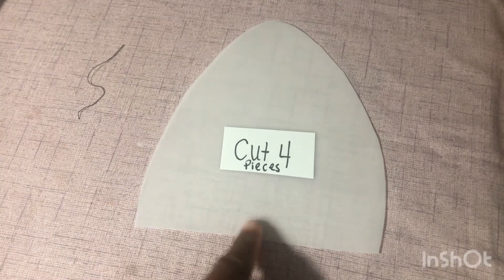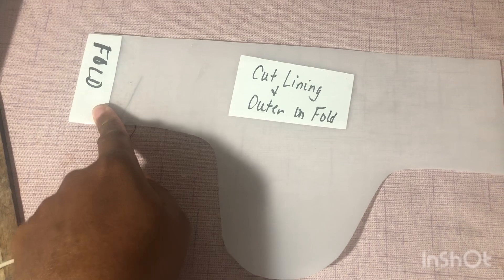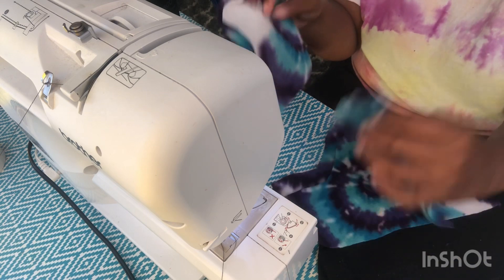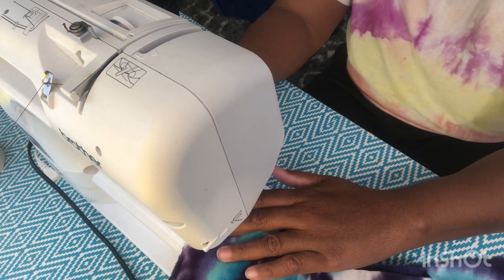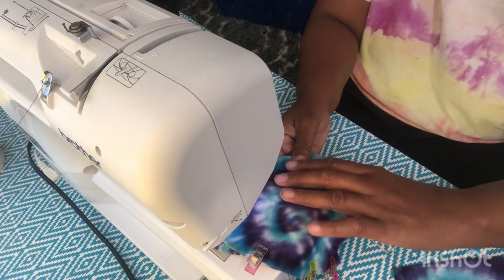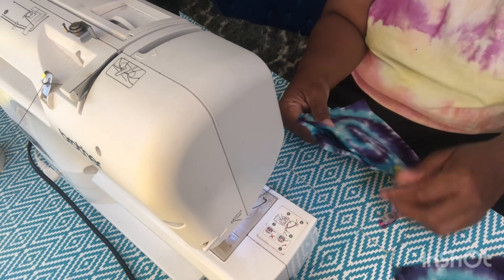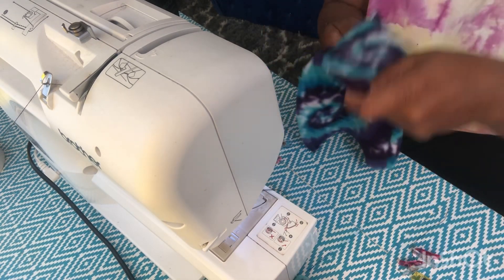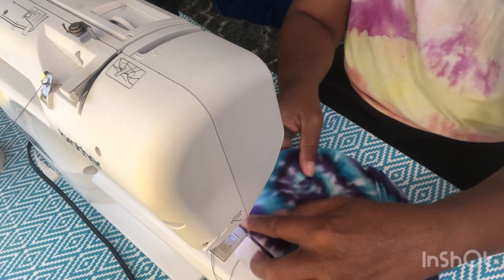How to Sew a Fleece Hat (Part 1)